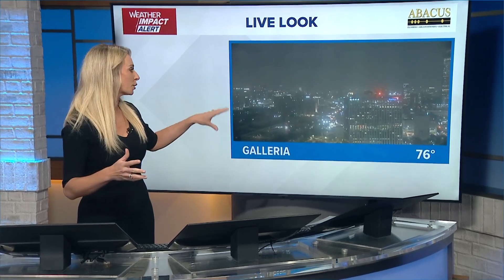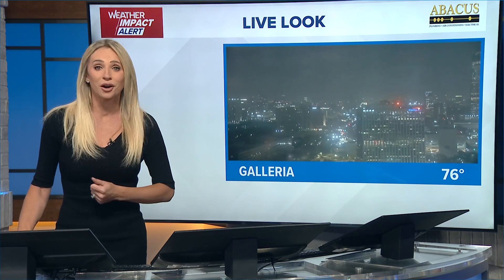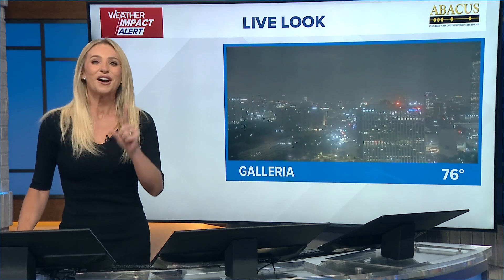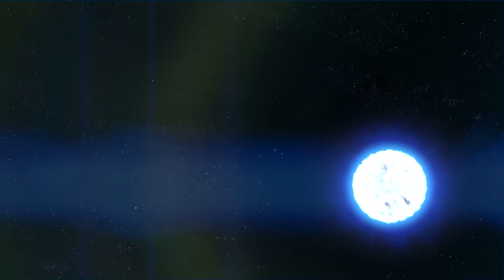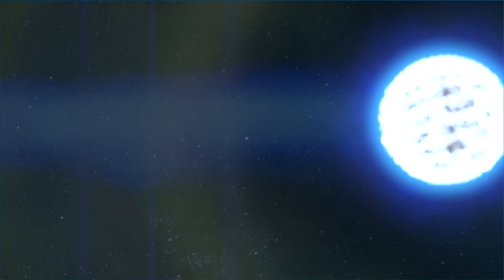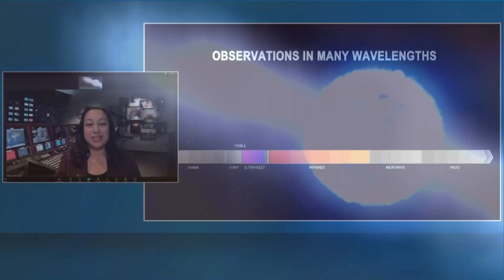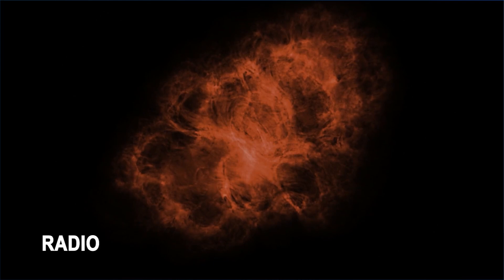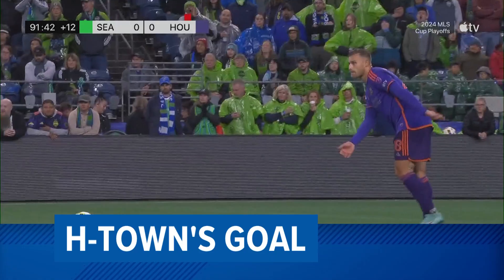Rare 'zombie star' | NASA expects stellar explosion to be visible in night sky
Keep an eye on the night sky! Scientists believe a stellar explosion, located about 3,000 light-years away, could cause a "zombie star" to reawaken.